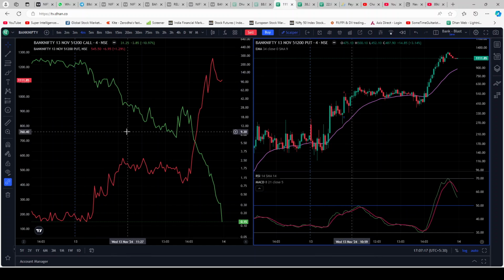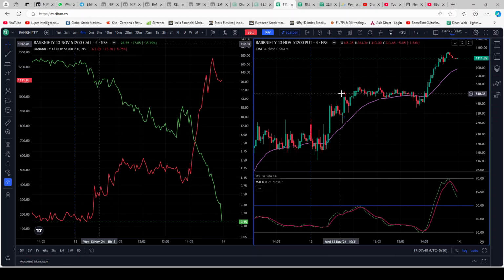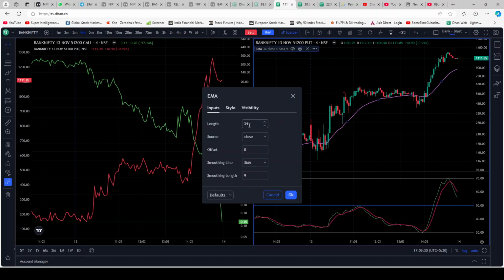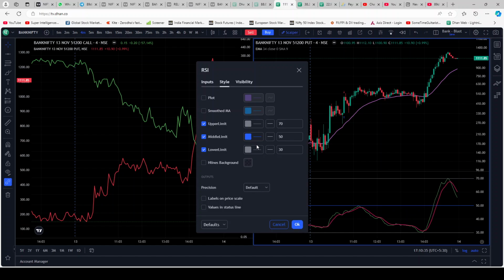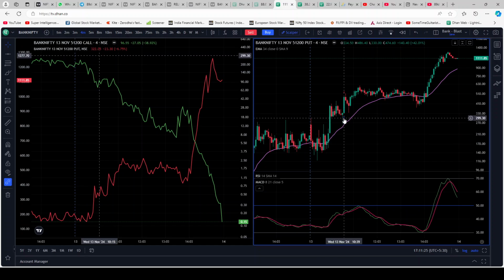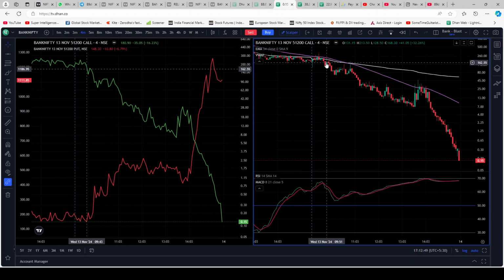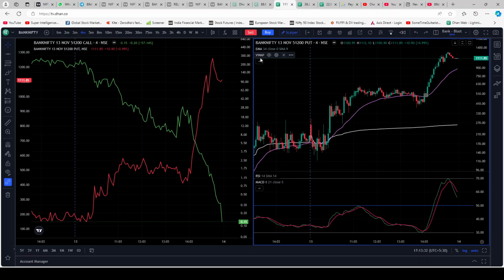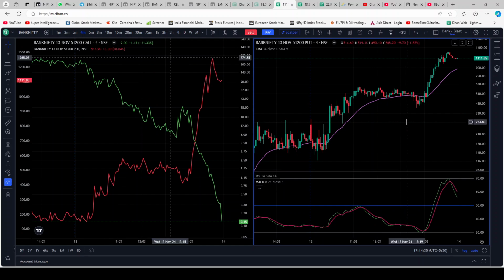Options Trading System that No One Will Show You - Part 2